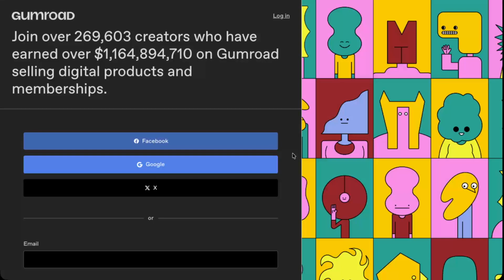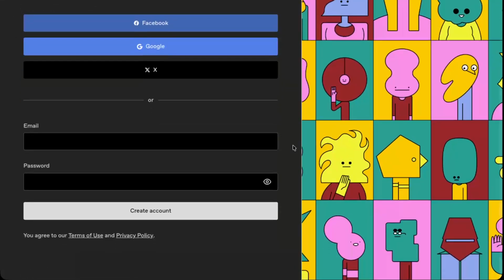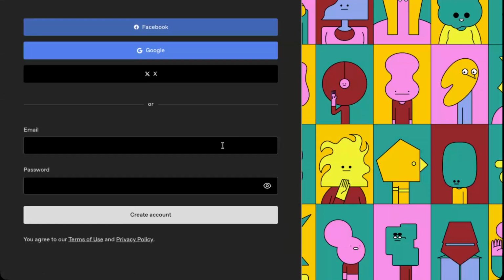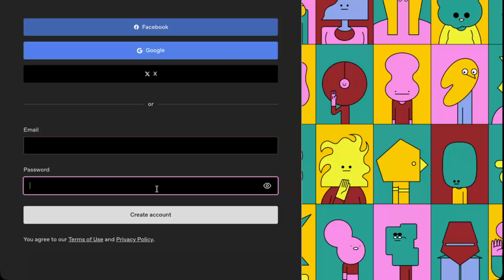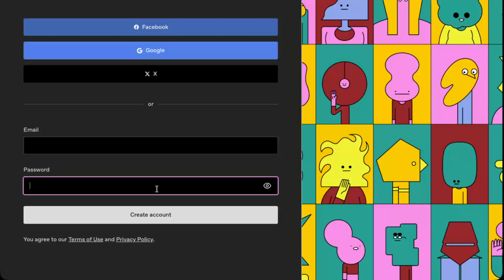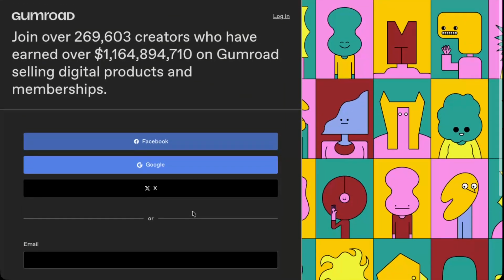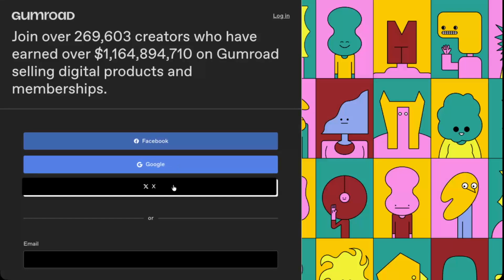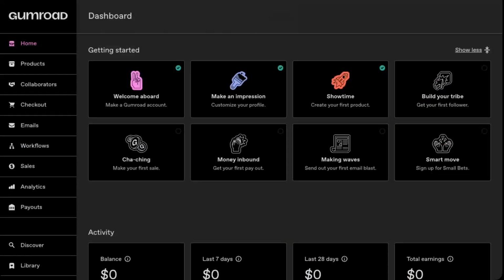How To Create A Gumroad Account (2026) | Sign Up Process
How to create a Gumroad account using the current signup and onboarding process. You’ll learn what information is required during account creation, how your profile and store are set up automatically, and where to find basic settings once your account is active. This is the updated process for 2026 and reflects Gumroad’s latest signup flow and dashboard layout. Ideal if you’re new to Gumroad and want to create an account correctly before adding products or connecting payment methods.